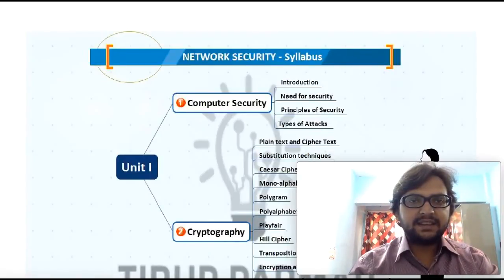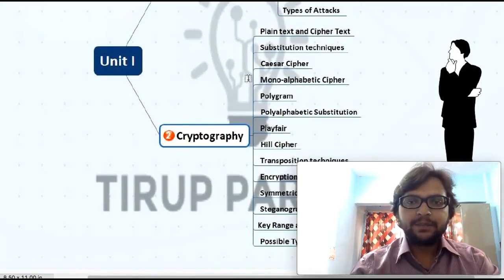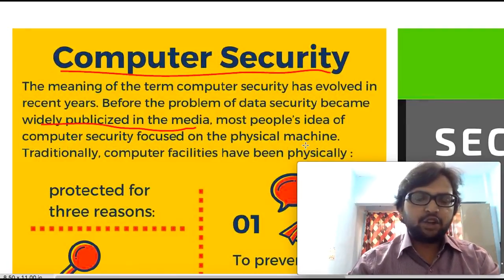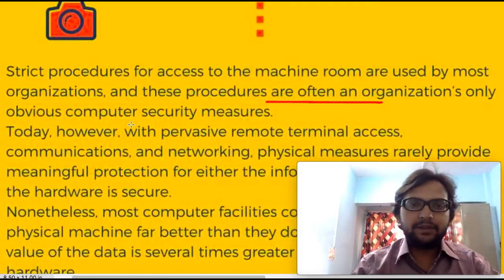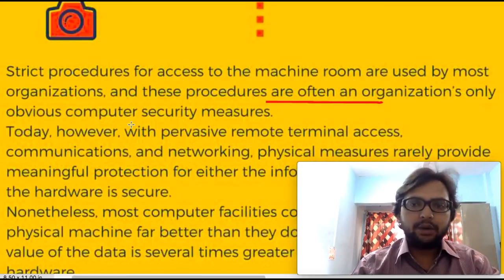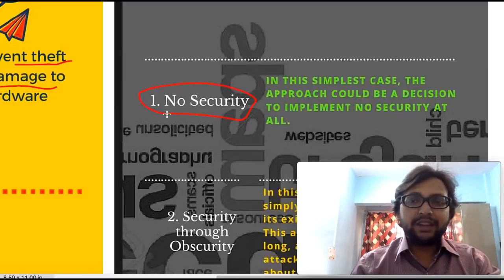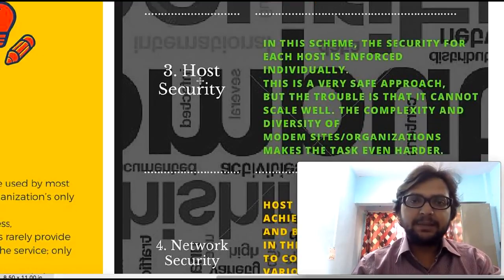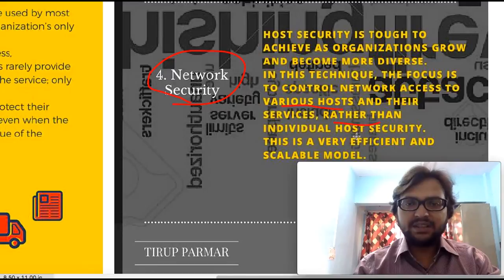TY BSc-IT - NS Unit 1 - Lec 1 - Syllabus, Computer Security, Security Models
The point discussed in this lecture:-

1. Unit 1 Syllabus discussion.
2. What is Computer Security?
3. Security Models.